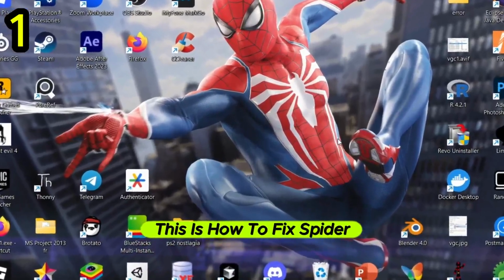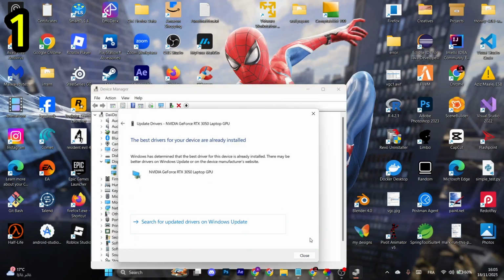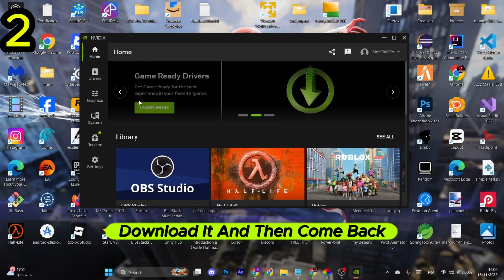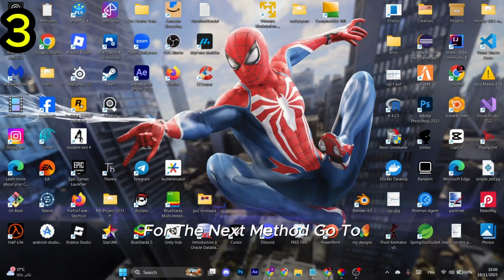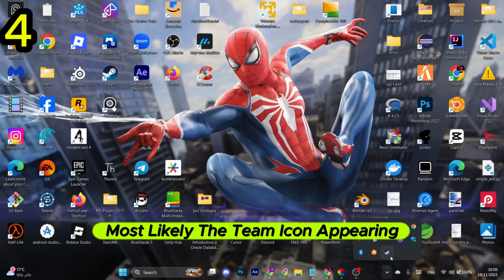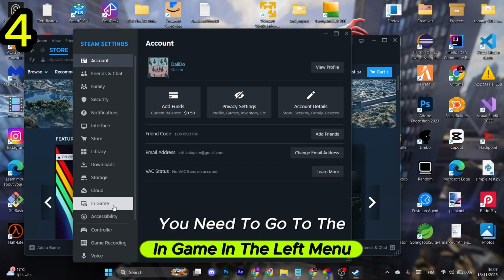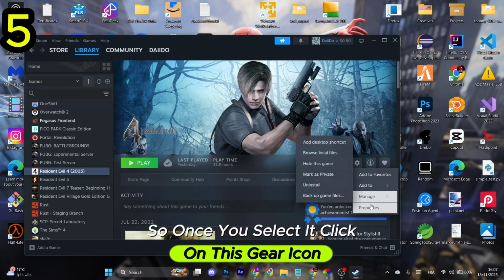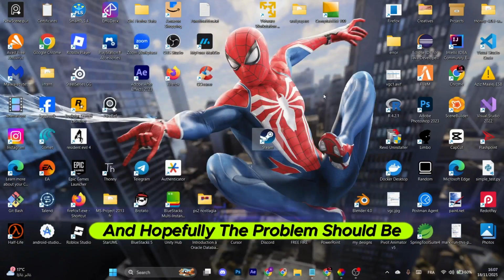How to Fix Spiderman 2 Crashing on PC (2025 Guide)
Is Spider-Man 2 crashing on your PC? 🕷️💥
Whether the game closes unexpectedly, freezes during gameplay, or crashes on startup, this video covers all the proven fixes to get Spider-Man 2 running smoothly again.

✅ In This Video, You’ll Learn How To:

Fix Spider-Man 2 crashing on launch or mid-game

Repair corrupted or missing game files

Run the game as Administrator / Compatibility Mode

Clear temporary files, cache, and shader folders

Fix DirectX, Visual C++, and .NET Framework issues

Stop crashes caused by mods or third-party programs

Optimize PC performance to prevent freezing or lag

💡 Works For:

Spider-Man 2 (PC)

All GPU brands (NVIDIA, AMD, Intel)

spider-man 2 crashing, spider-man 2 crash fix, spider-man 2 not launching, spider-man 2 pc crash, spider-man 2 freezes, spider-man 2 fps crash, spider-man 2 pc issues